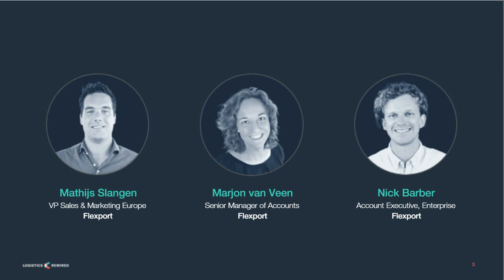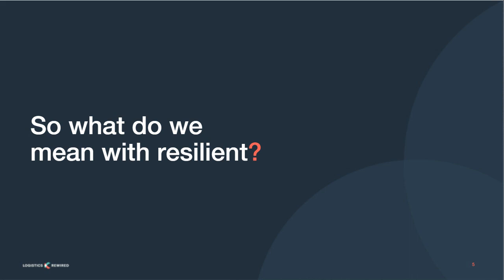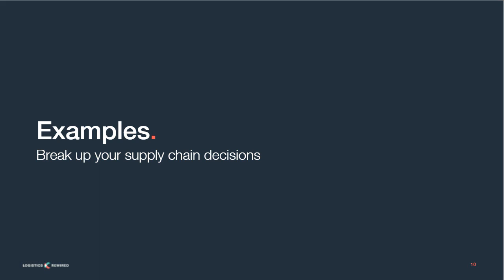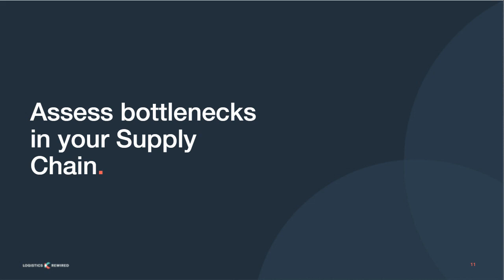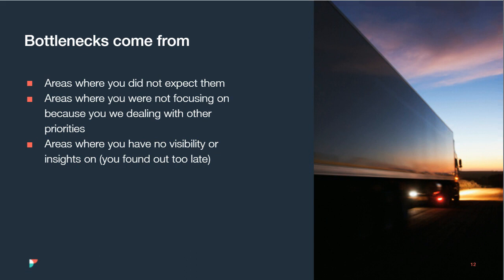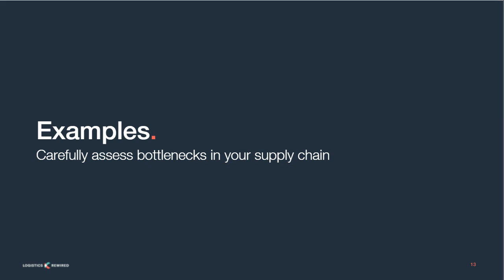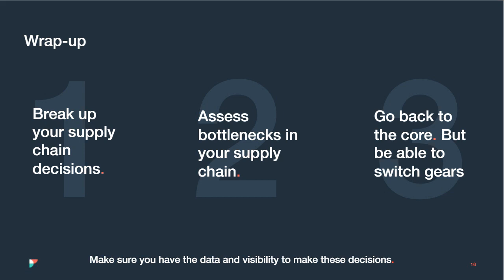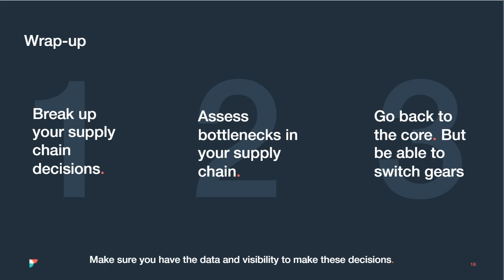Logistics Rewired: How to Improve Your Supply Chain’s Resilience | Flexport Webinar, February 2021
Logistics Rewired: How to Improve Your Supply Chain’s Resilience
Flexport Webinar
February 2021

In this webinar Flexport experts will provide actionable advice on how to increase the resilience of your supply chain to respond effectively to the current market and global uncertainties. This webinar will benefit all logistics & supply chain professionals who want to make better supply chain decisions in this uncertain world.

We will discuss the following by highlighting real-life examples:
- How to rearrange your decision-making processes to increase agility
- How to identify the hidden bottlenecks in your operation
- How to ready your business to take advantage of arising opportunities